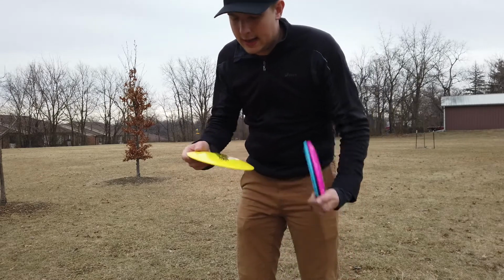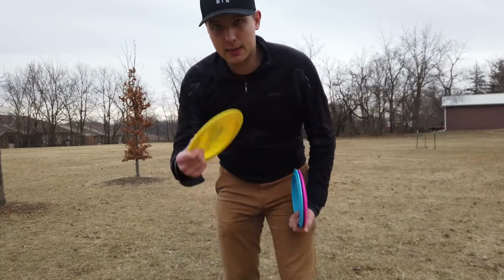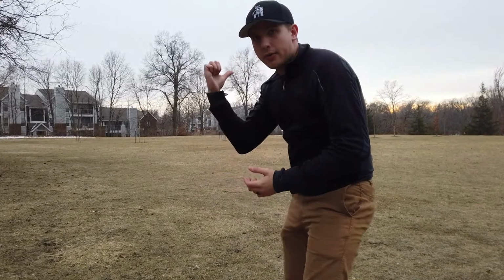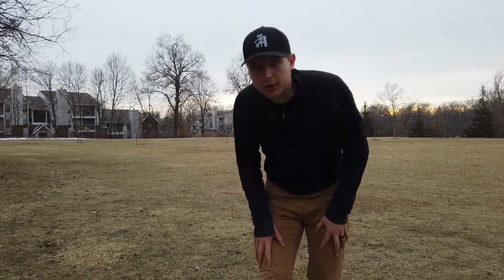Disc Review - Divergent Discs 3-Disc Booster Set - BEST BEGINNER DRIVERS IN THE SPORT?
Huge thanks to the team over at Divergent Discs for sending these over to me to review. You can find this awesome set at this link: